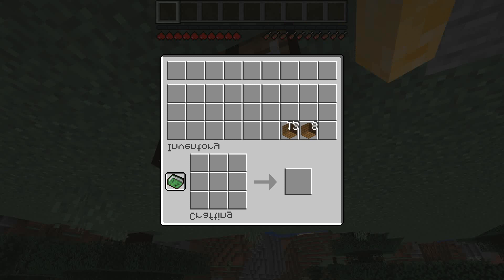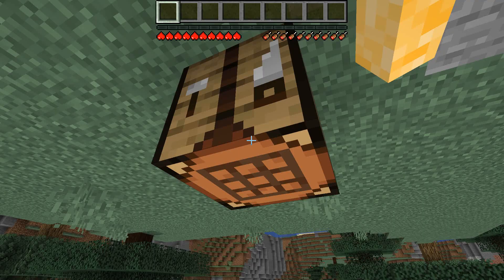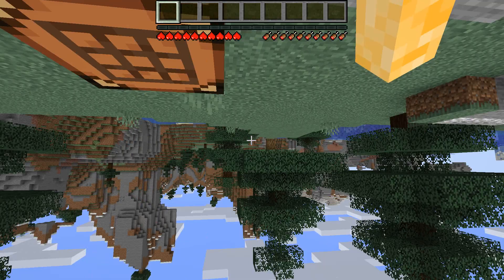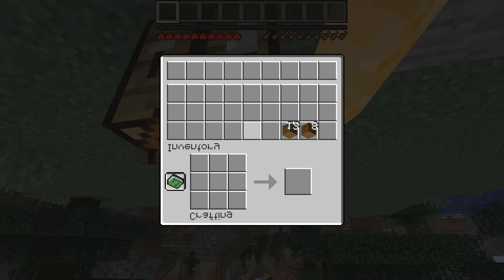Lets play on how to make a bed in Minecraft episode 4 hot to craft sticks